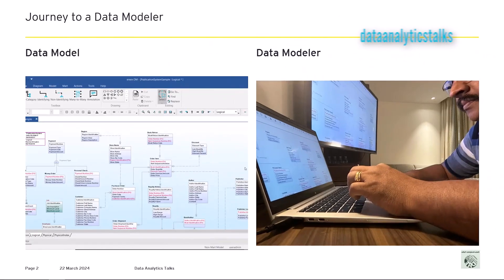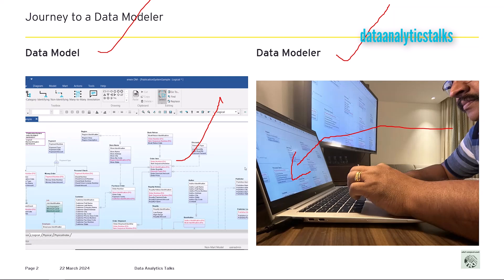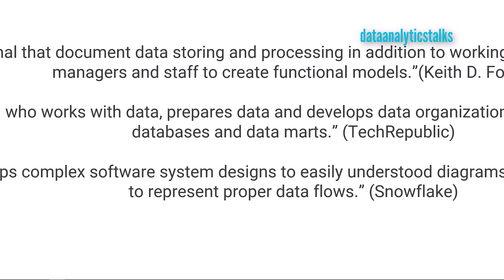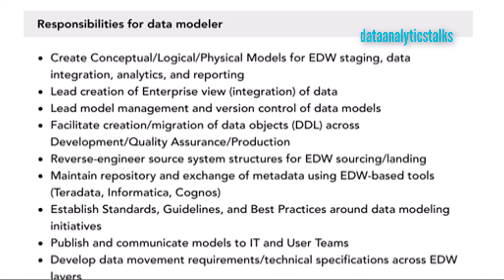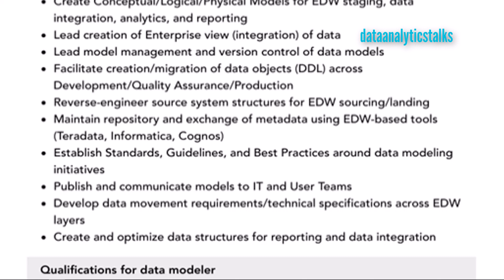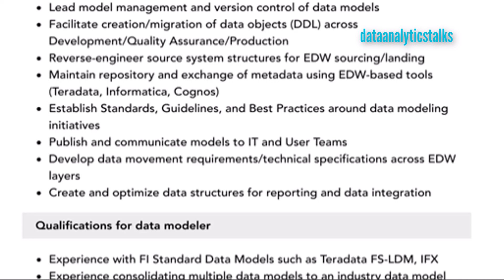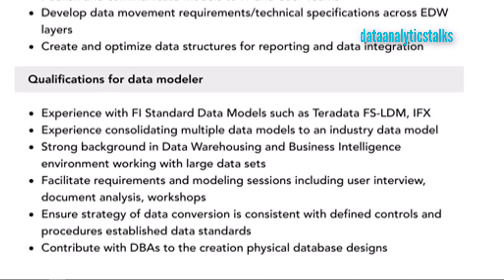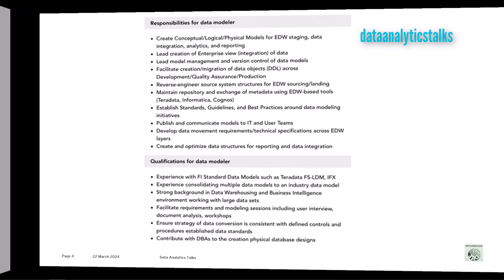Data Modeler / Evergreen Data Jobs / Get A Data Job / Data Modelling/ Start Learning Data Modelling